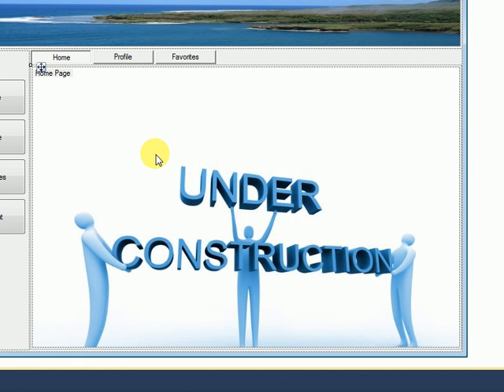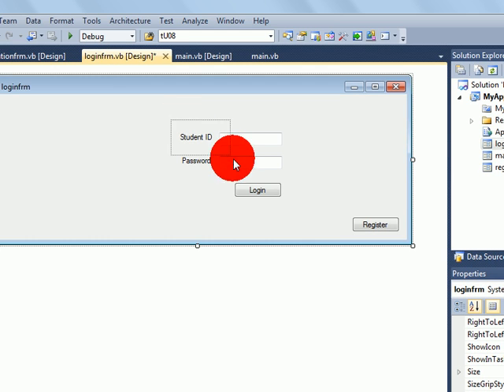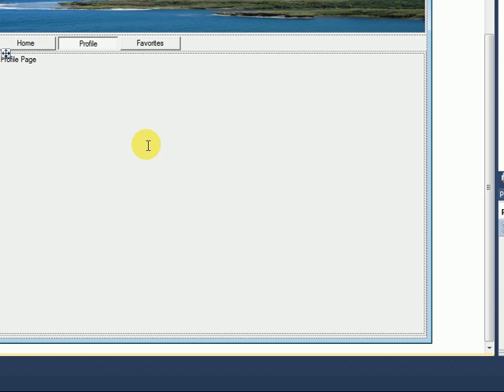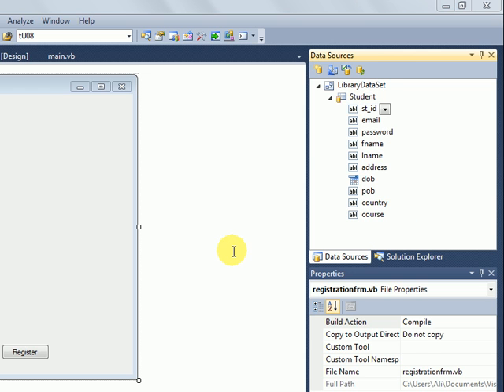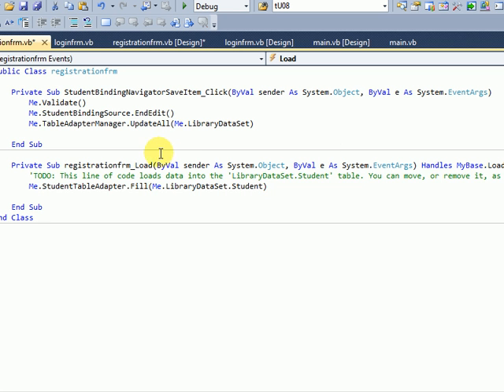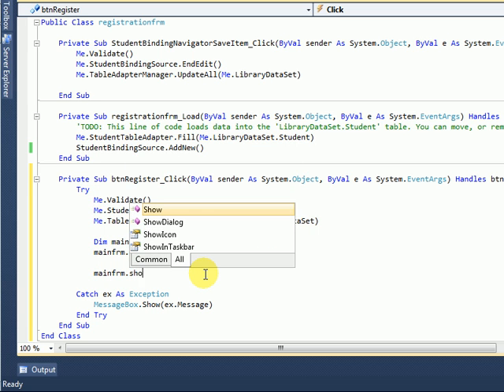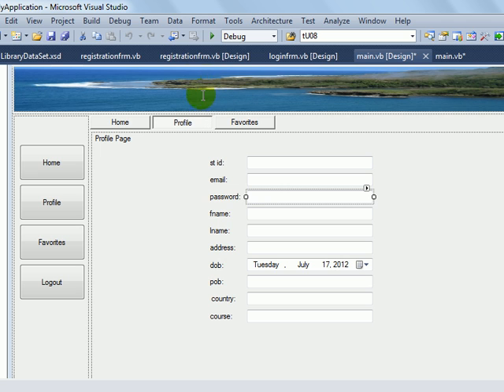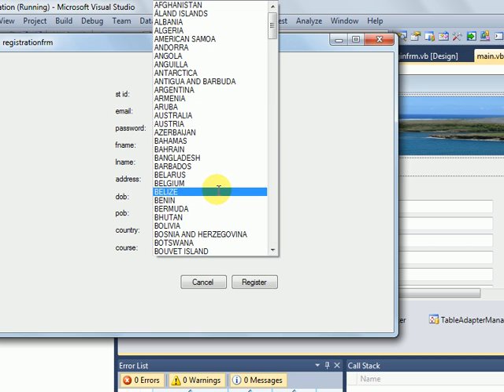VB.NET - Creating a registration form for your database application - simplest procedure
This video shows how to create a registration form for your application. The list of countries used to populate the country combo box is here: